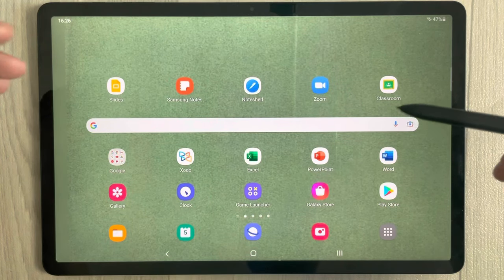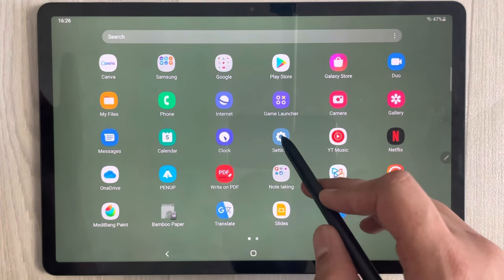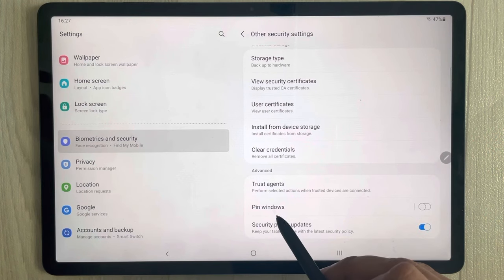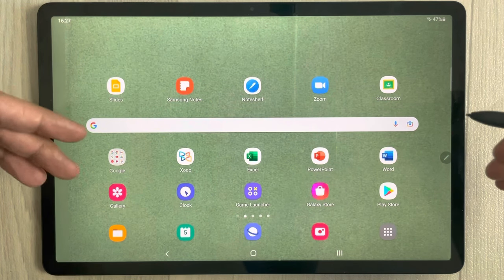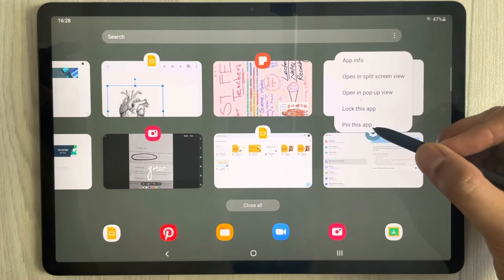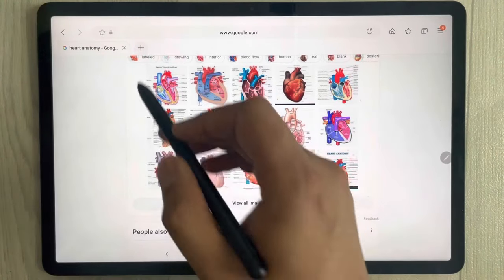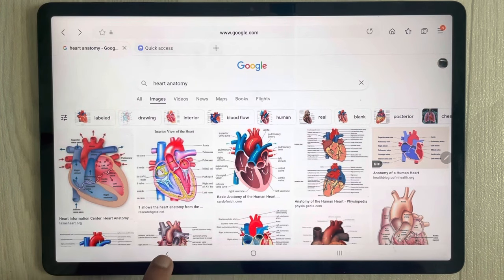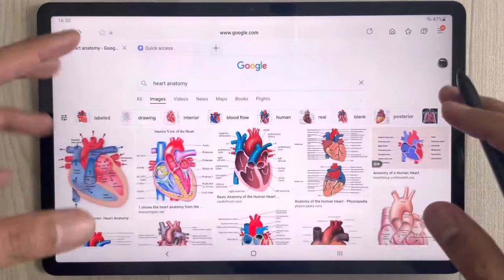Samsung Tab S7 FE Pin App and Lock it to the Screen - Genius Trick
Book Cover Keyboard :
Samsung Tab S7 FE Pin App and Lock it to the Screen - Avoid Unauthorized used
In this video i am showing how to lock an app to the screen so no one can access another file or any other apps from your tablet.